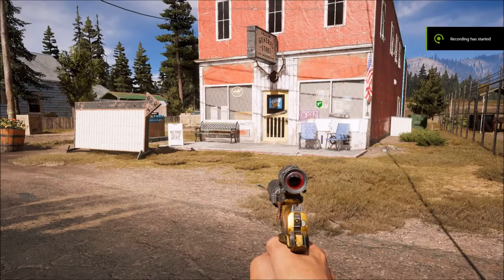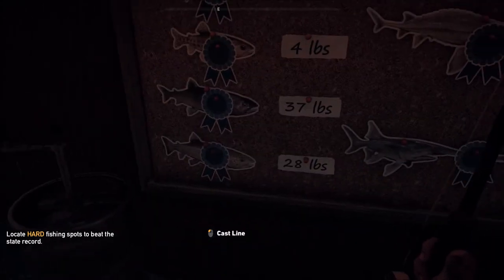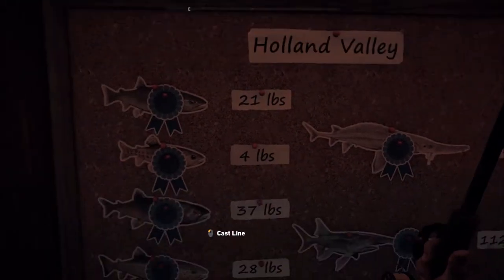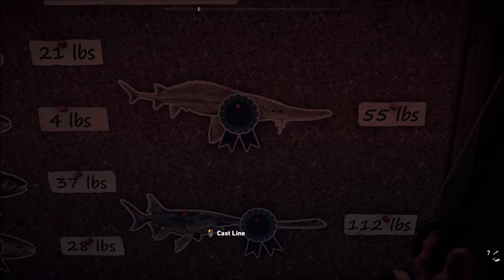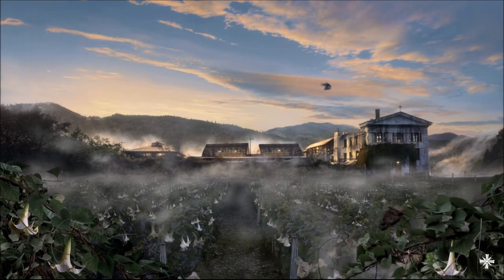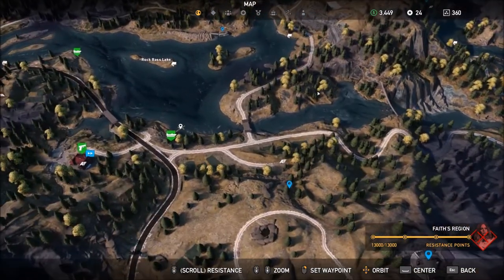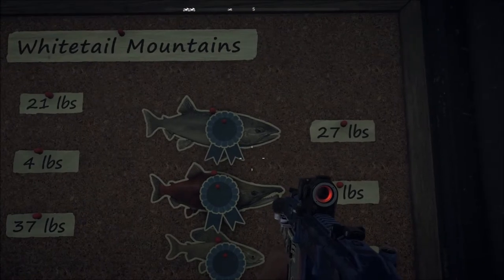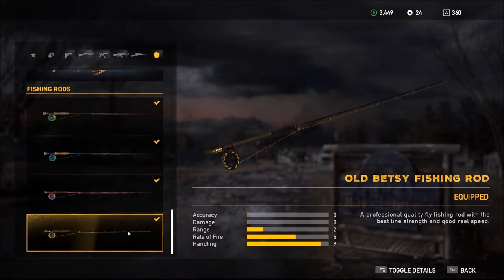Old Betsy Guide Far Cry 5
Good tip before starting! (read paragraph under)

Also you will get "Hope county Master Angler achievement) if u already did the mission with the other fisher in the game in between "Clagett Bay and "widow's Creek" right east from the very first island in the game! (which is really recommended to make this fishing way easier, unless you like a challenge and got alot of patience! --- Want me too show on video where this is? Link for location
Timers on fish:
(u gotta beat the weight to get blue marker on fish, which also results with Old Betsy Rod when all done)

4 general fishes:
Bull trout (hard) at 1:41 (top left of all scoreboards)
Golden Trout (hard) at 2:29 (2nd from left from top to bottom on all scoreboards)
Lake Trout (hard) at 2:48 (3rd from left from top to bottom on all scoreboards)
Rainbow Trout at 3:17 (bottom left of all scoreboards)

showing how to get to scoreboard at 00:58
Pallid Sturgeon and Paddlefish Sturgeon at 4:13 (1st and 2nd on Holland Valley)

Showing how to get too Scoreboard at 4:43
Smallmouthbass (hard) at 5:49 (nr 1 at right)
Largemouth Bass (hard) at 5:59 (nr 2 at right)
Rock bass (hard) at 6:08 (nr 3 at right)

Showing how to get to scoreboard at 6:38
Chinsok Salmon (hard) at 8:07  (nr 1 on right)
Kokanee Salmon (hard) at 8:10 (nr 2 on the right)
Artic Grayling Salmon at 8:12 (nr 3 on the right)
if you did them all Congratz with the rod!